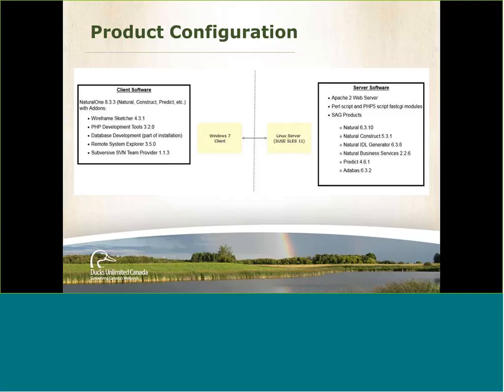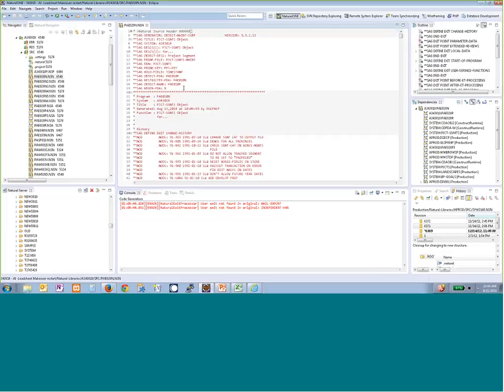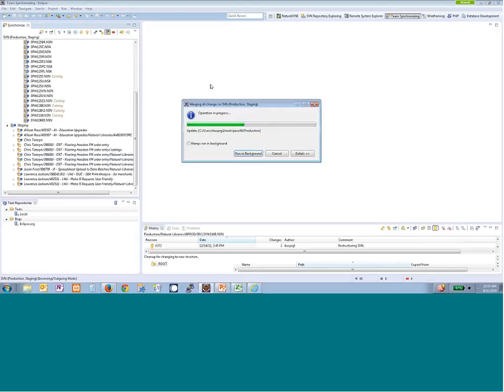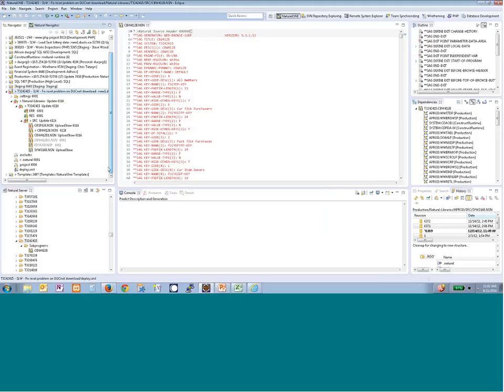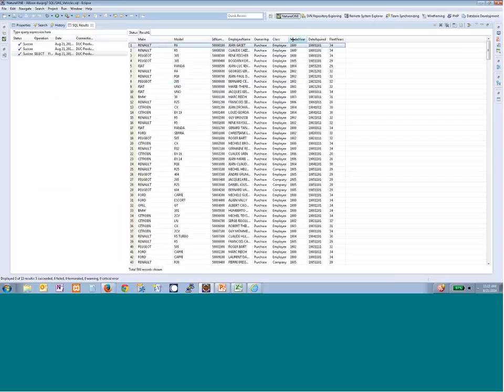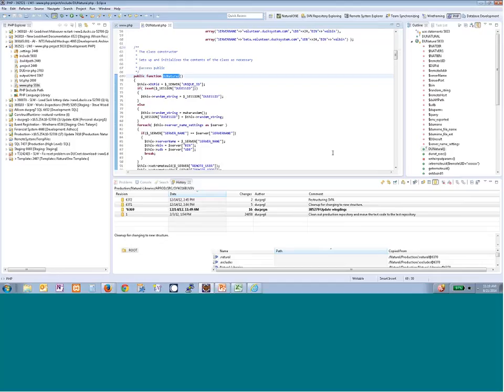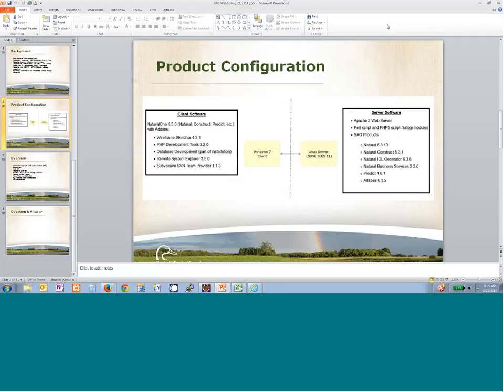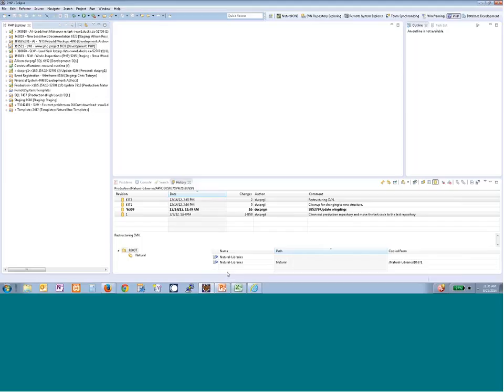How Ducks Unlimited Canada Transformed to NaturalONE as Their Only IDE for Natural